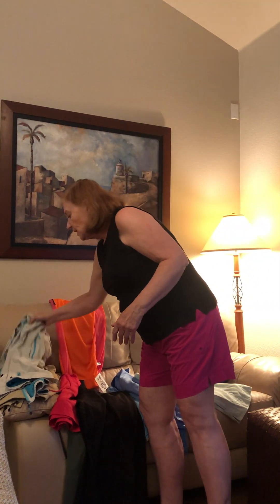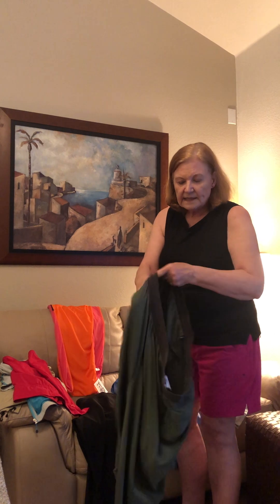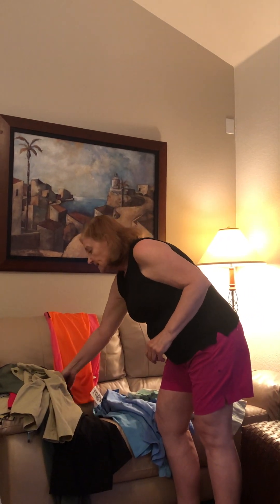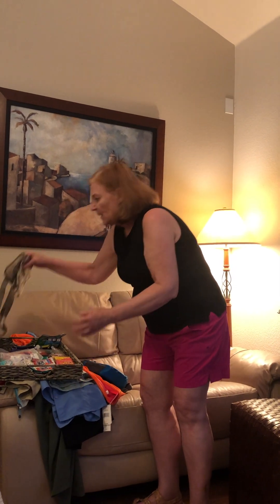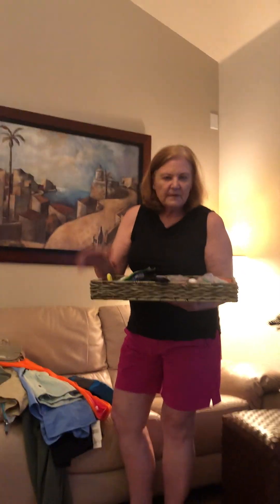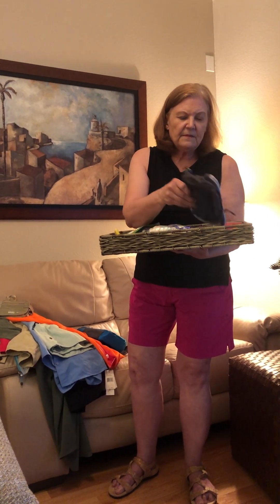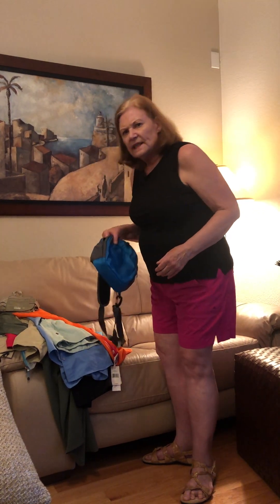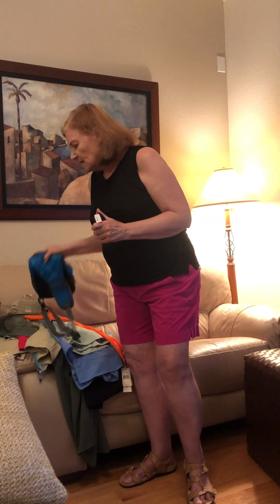Ep-238 | (Zip Everything!) International Travel Tip #1 After Traveled to 9 Countries in 9 Months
So many clothing items come with zip pockets these days.  Sometimes we have them but they are hard to locate in our closets.  Gather items you already own that have zip pockets and you might use for travel and keep them in one location in your closet or drawers so they are easy to choose to pack when you are ready to travel.  The more your travel the more you may like using zip pockets, so when you shop for clothing and you see an item with zip pockets, you may think it's not only a great item for every day use, but it's even more useful as travel clothing!

𝐖𝐚𝐧𝐭 𝐭𝐨 𝐬𝐞𝐞 𝐦𝐨𝐫𝐞 𝐜𝐨𝐧𝐭𝐞𝐧𝐭 𝐥𝐢𝐤𝐞 𝐭𝐡𝐢𝐬?
🔗 Share the video with anyone